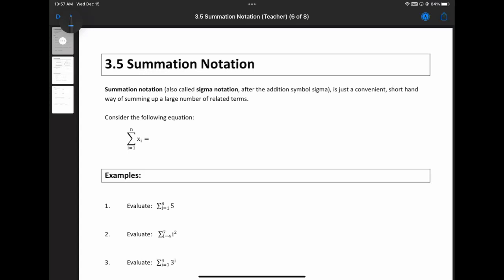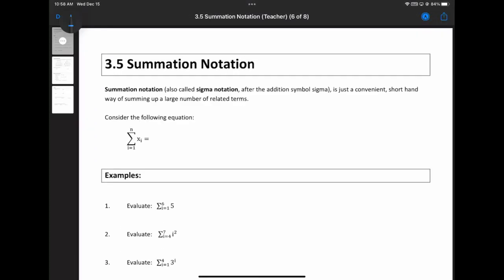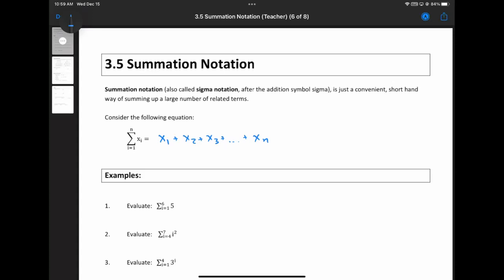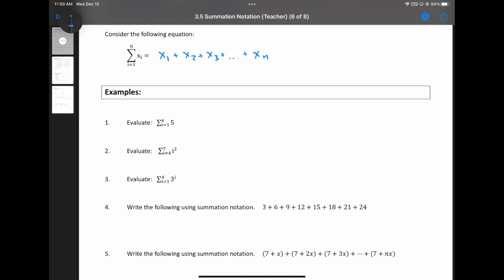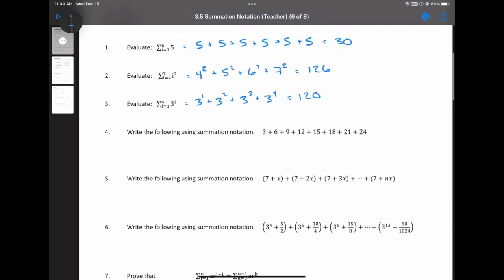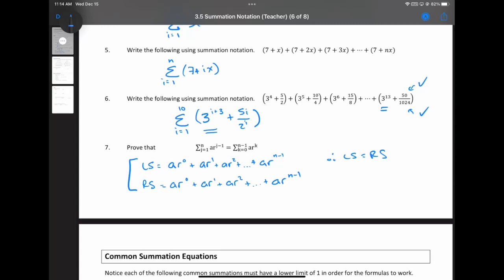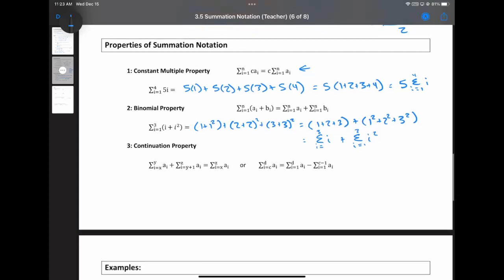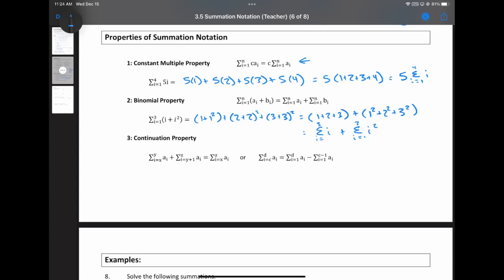5.3 Summation Notation (Math with Mr. Ray)